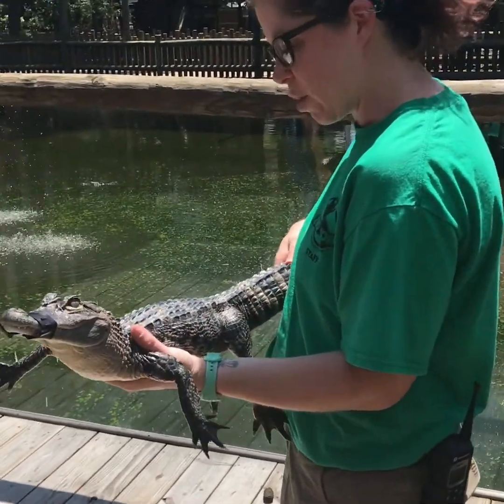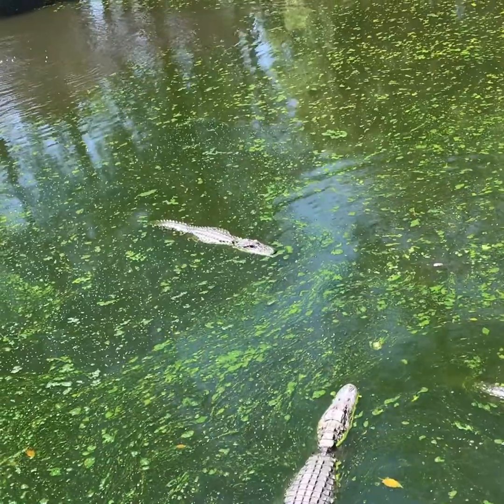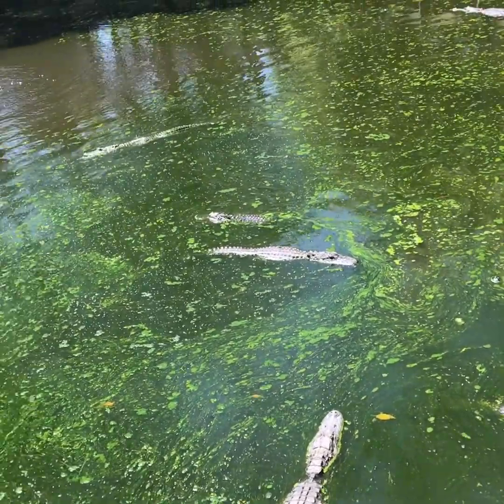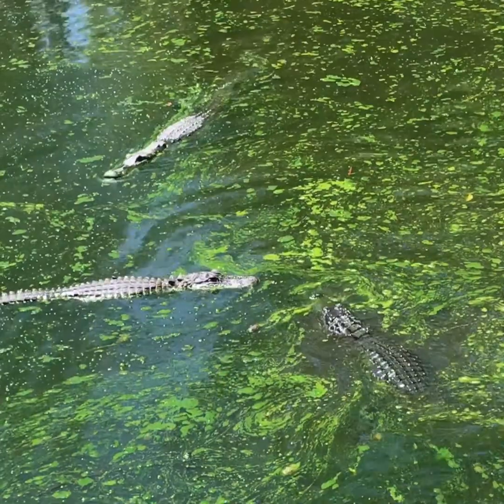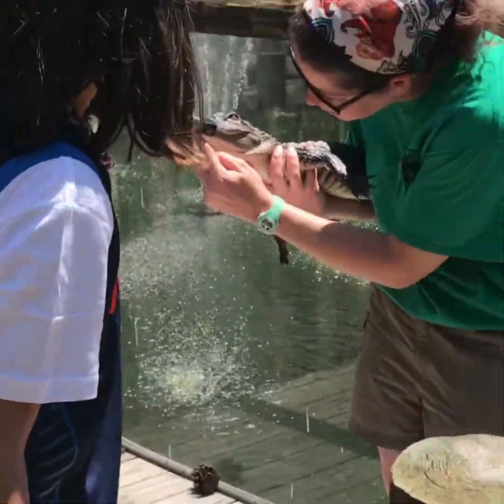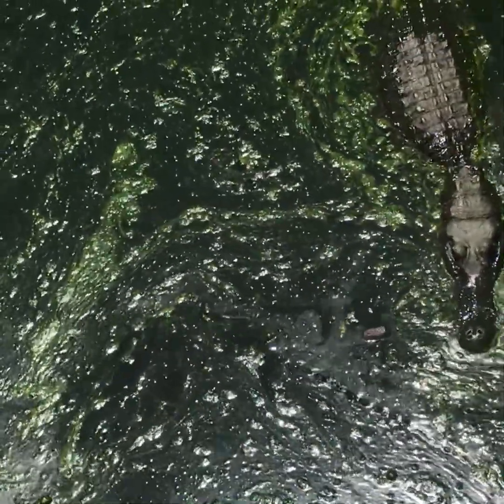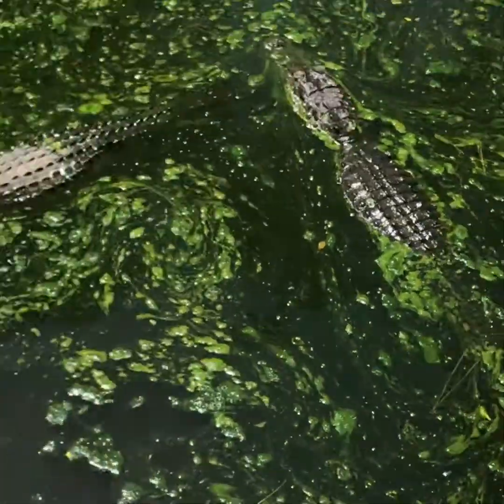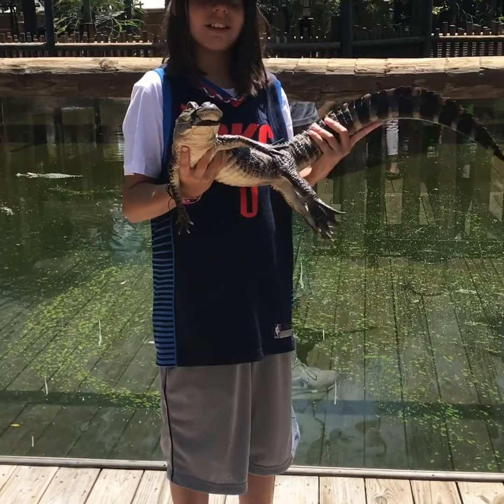I held an alligator!!! Zoo World Panama City Beach Fl 2018